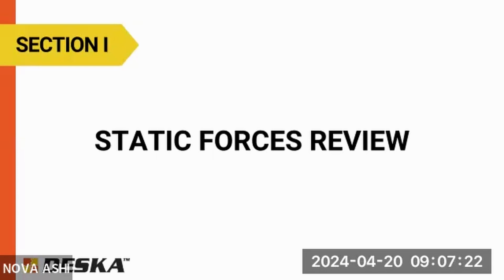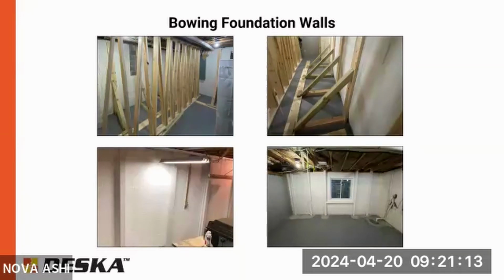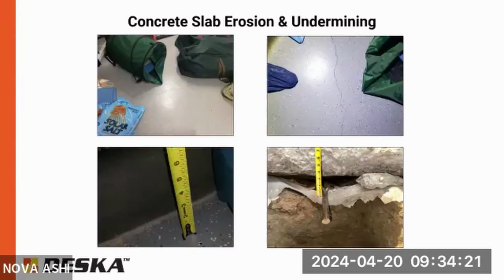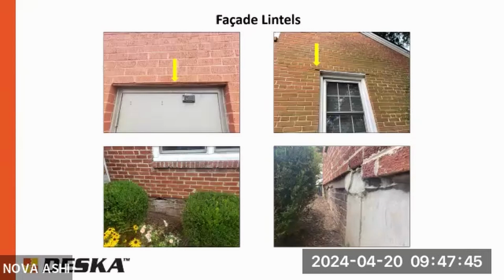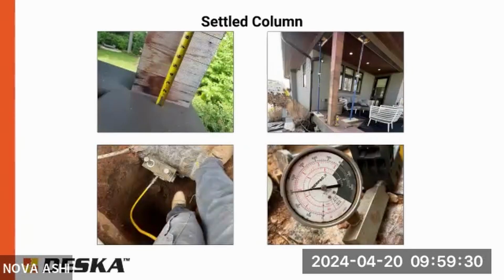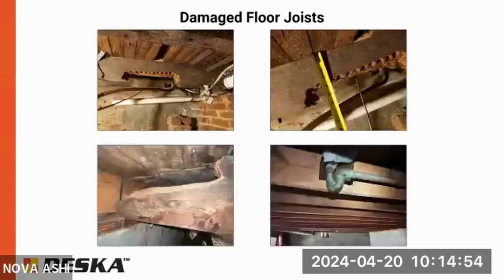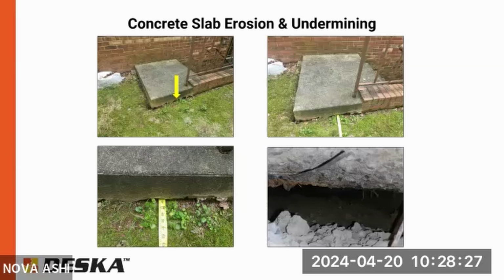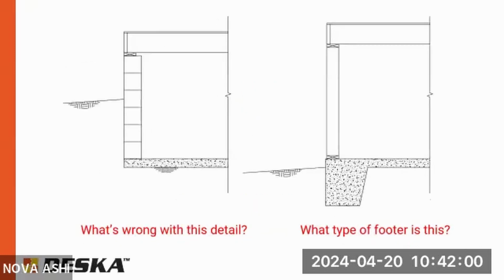Structural Symptoms and Repair Methods for Home Inspectors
NOVA ASHI presents, Brian Deska on Structural Symptoms and Repair Methods for Home Inspectors.